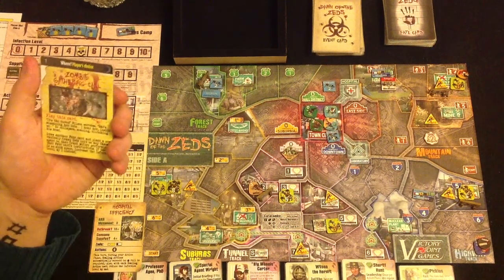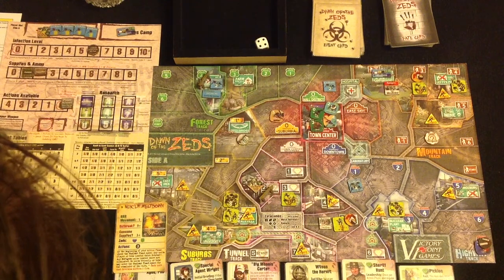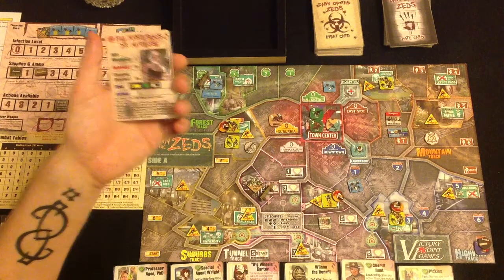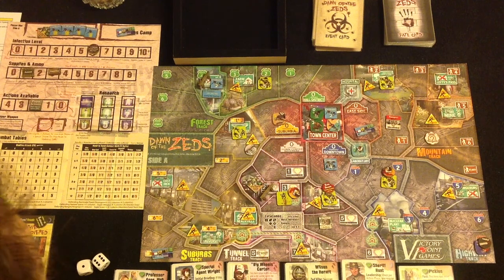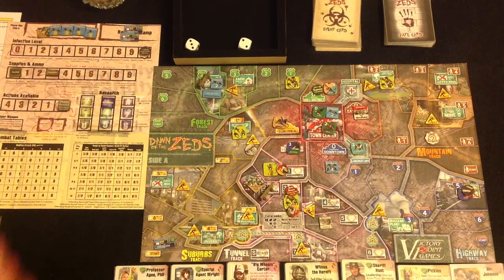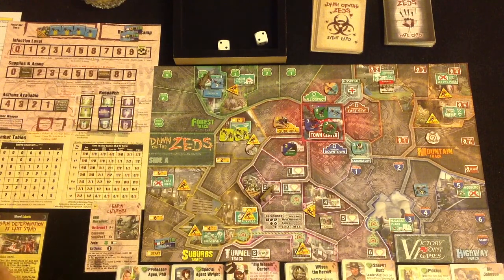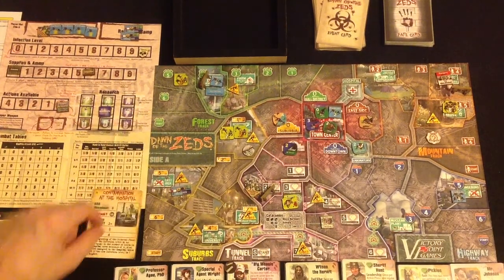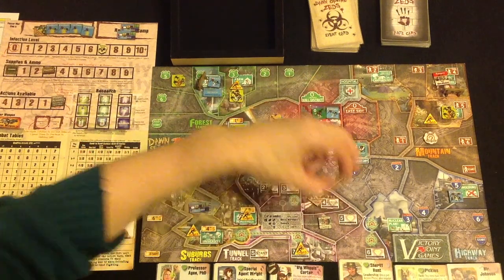Dawn of the Zeds Playthrough Part 2/3 +Bonus